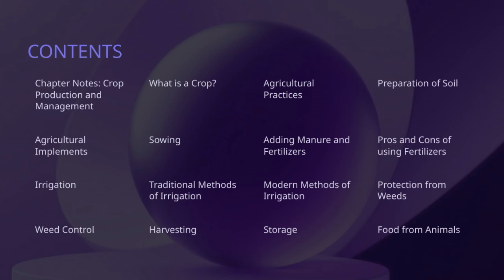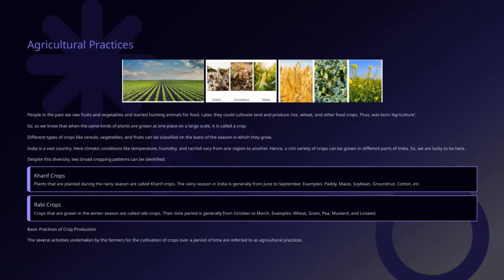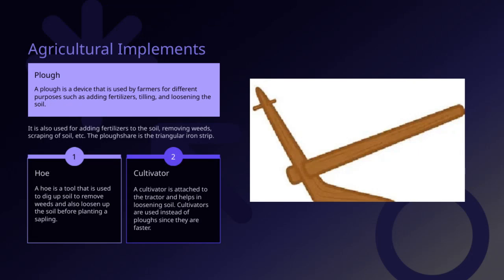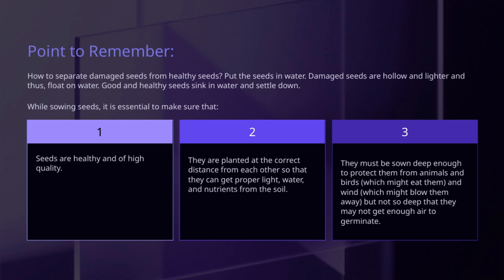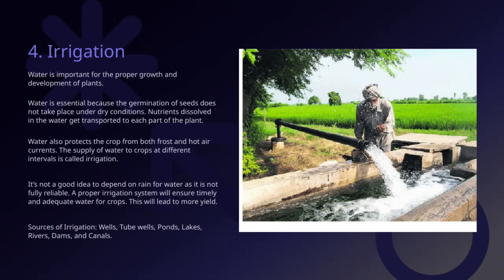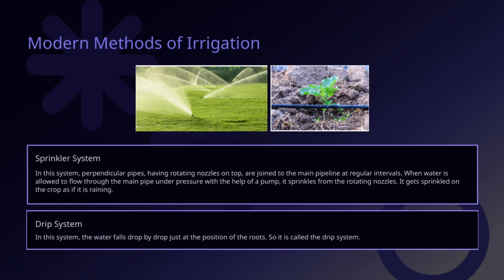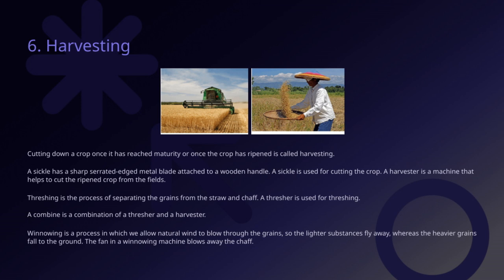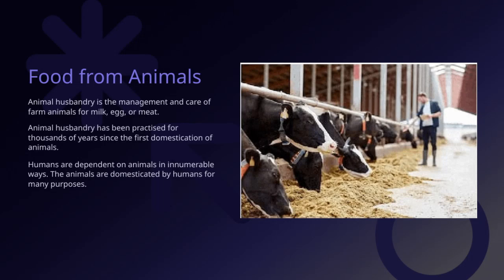Class 8 SCIENCE | Crop Production and Management | Complete Tutorial | ELCAAS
"In this video, we explain **Crop Production and Management** for **Class 8 SCIENCE** in a clear and easy-to-understand manner.